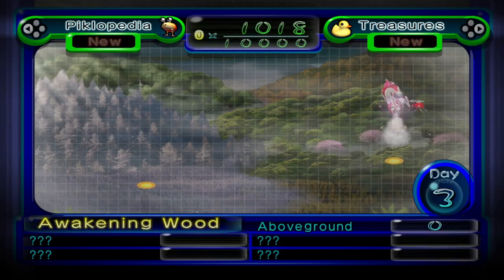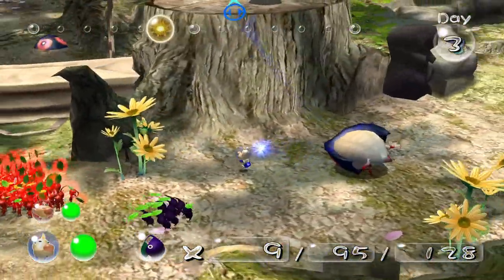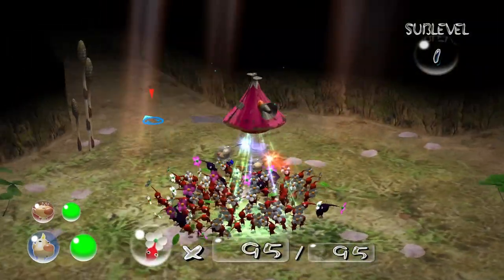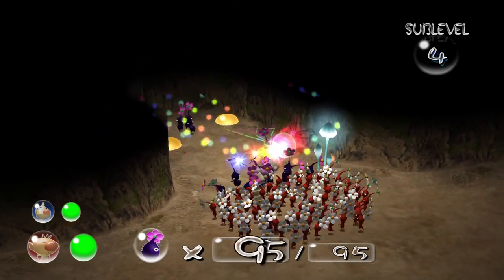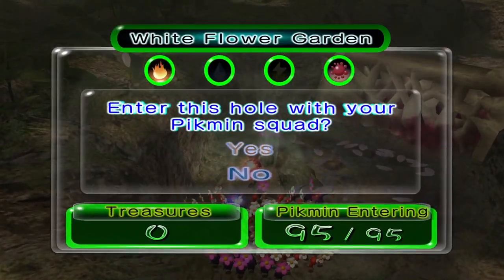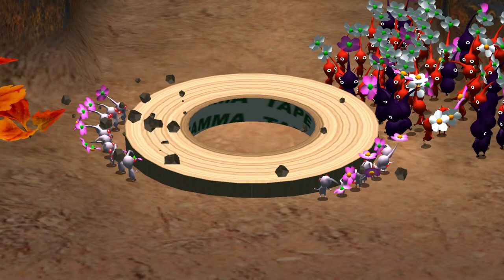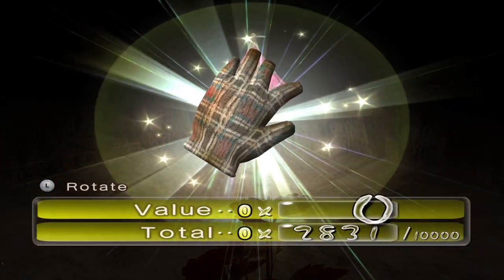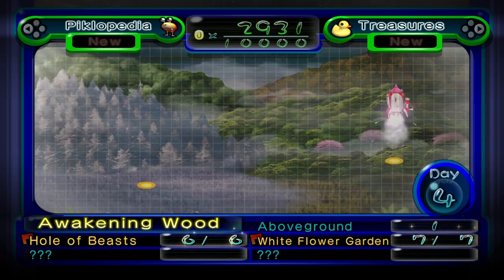Pikmin 2 - Day 3: The Holes With Treasures & Enemies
Since there are caves in this game and they pause the in-game timer, these episodes will be longer and different to my first Pikmin revisited let's play.
Still calling the episodes days though.